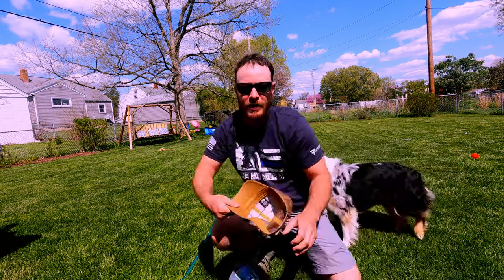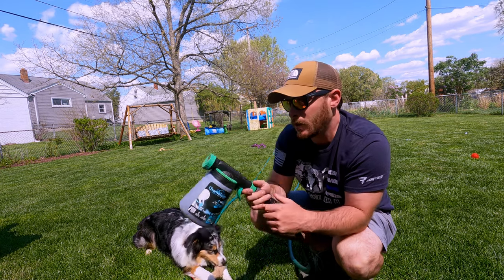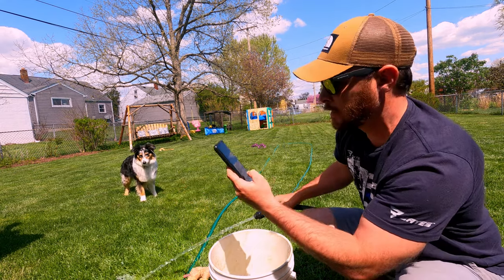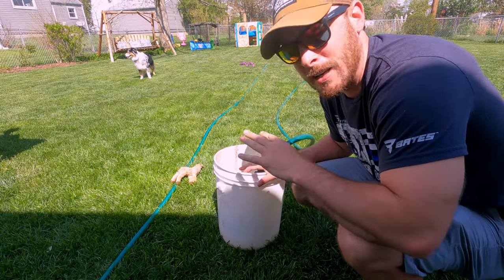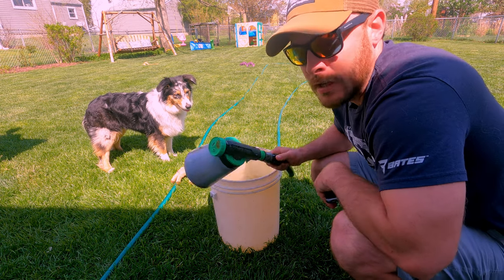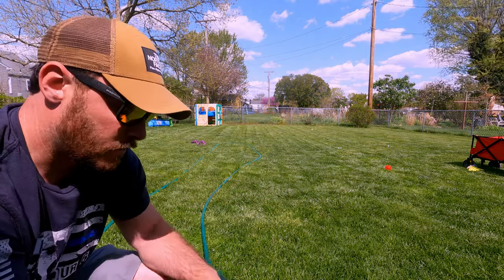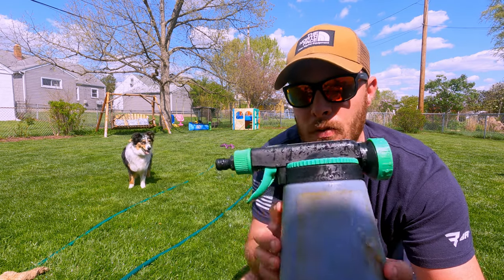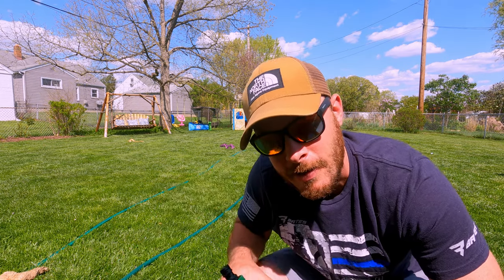How To Use A Hose End Sprayer - The Basics//Dialing In Your Hose End Sprayer For Liquid Fertilizers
Hose end sprayers are great for helping you maintain your yard with liquid fertilizers. In this video I'll be demonstraing how to dial in your hose end sprayer using the Chameleon hose end sprayer. With a litle bit of patience you can learn how to dial in your hose end sprayer. You will need a standard 5 gallon bucket, a stop watch, and an adjustable hose end sprayer.

The Chameleon hose end sprayer in this video has a wheel to adjust the amount of fertilizer that is sprayed through the hose end sprayer nozzle. You can go from 1 teaspoon to 8 ounces of fertilizer per gallon.  The nozzle has three settings to suit the needs of your lawn or garden. Each spray setting has a different distance and spray pattern to suit your needs .  This sprayer has a quick release so you can detach it easily.  Read which setting to use with your product, and adjust the dial on the lid to your needs.  Hose end sprayers are handy and easy to use.

You can purchase the Chameleon Hose End Sprayer
You can purchase the Ortho Hose End Sprayer

LIQUID FERTILIZERS

Liquid Fertilizer Complete | GreeNePaK™ Lawn Fertilizer Annual Program For All Grasses

WEED CONTROL

DISEASE CONTROL